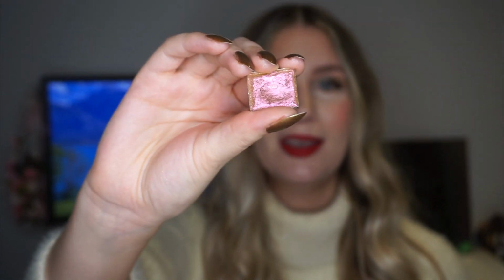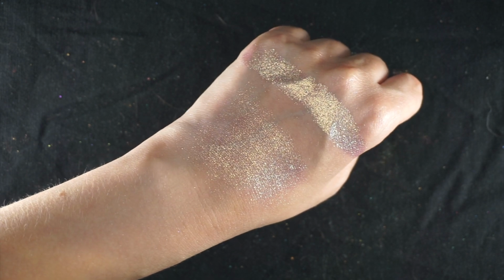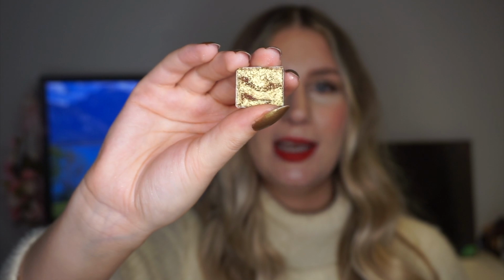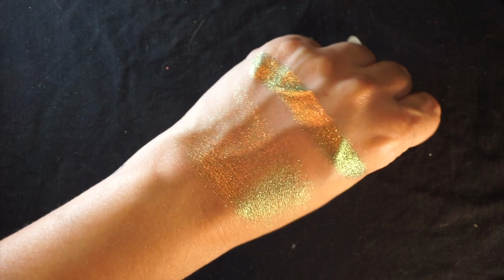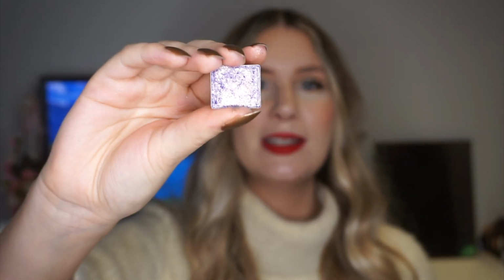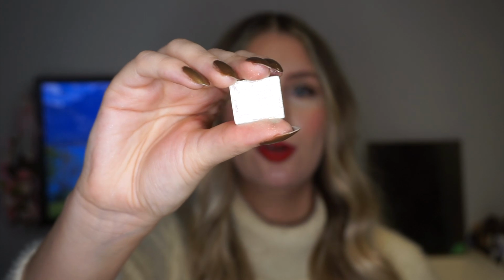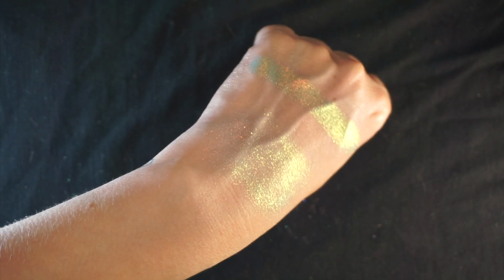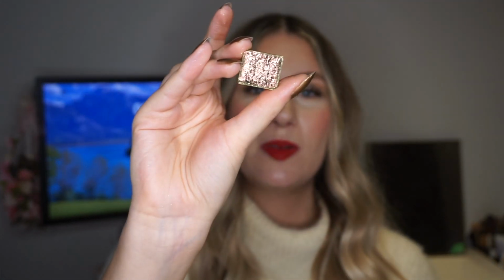Top 10 Clionadh Singles | sofiealexandrahearts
Hi Lovelies! Today I'm here with another top 10 video! This one was super hard to narrow down, not gonna lie. Today we are talking about Clionadh. I hope you enjoy! x